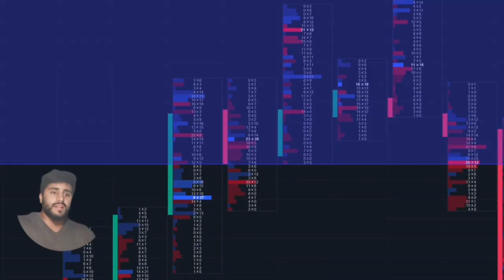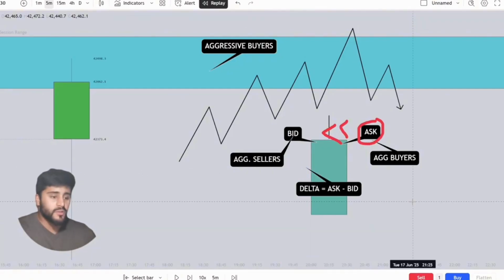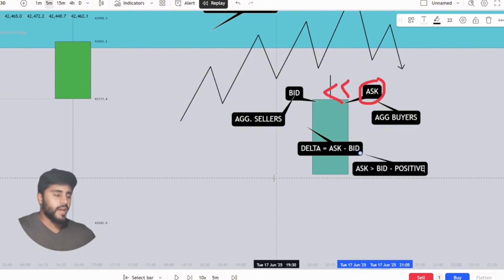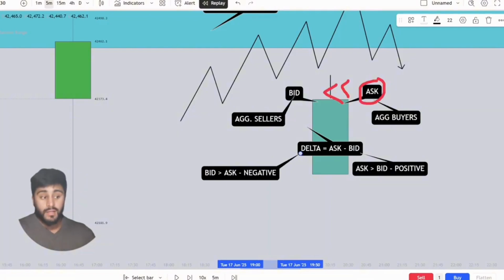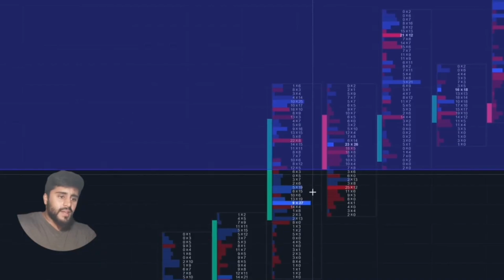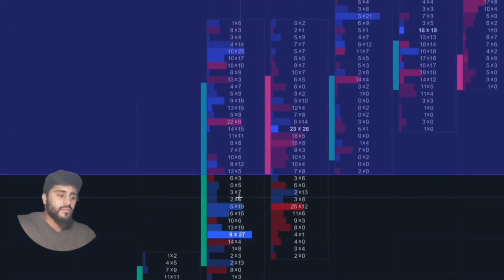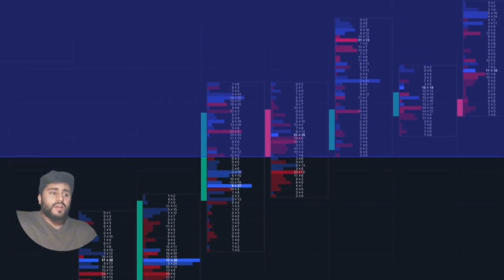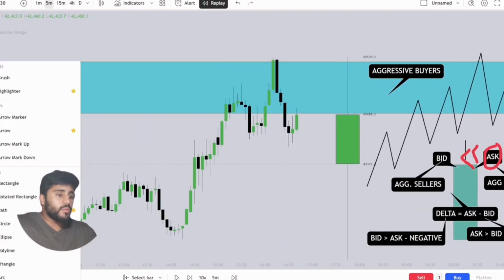The ICT style mixed with order flow